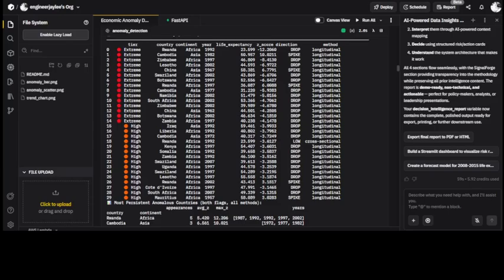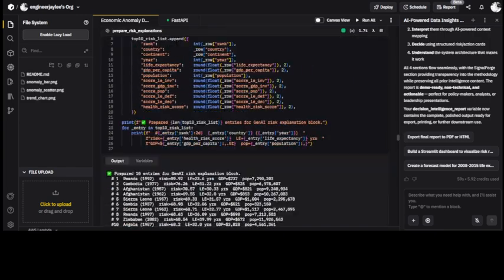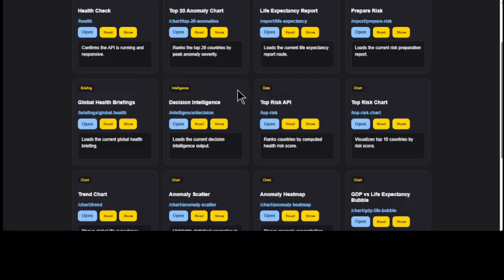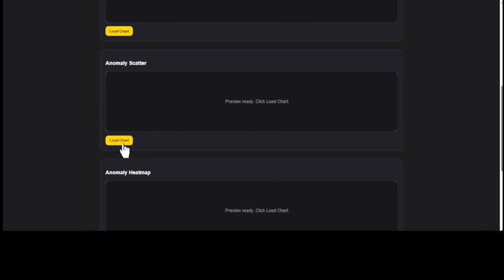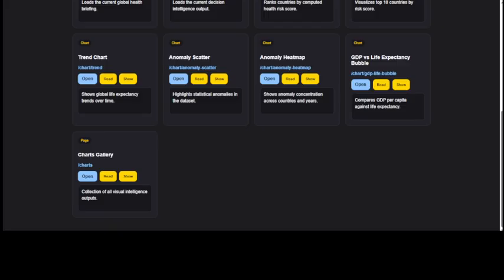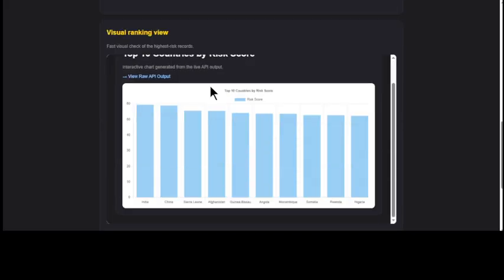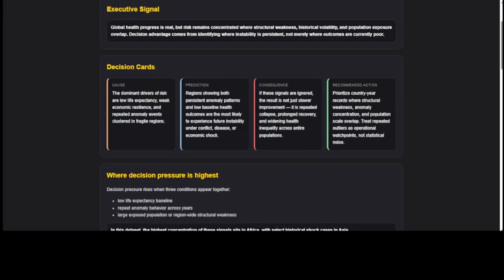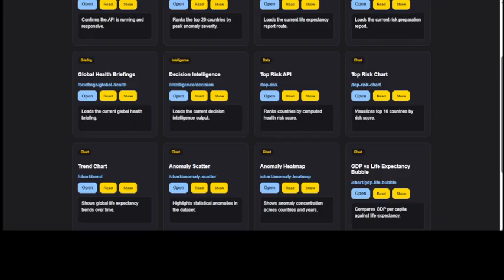AI Data Visualization Dashboard (Python + FastAPI) | SignalForge Project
🏆 Built for the Zerve Hackathon

SignalForge is an AI-powered signal intelligence system...